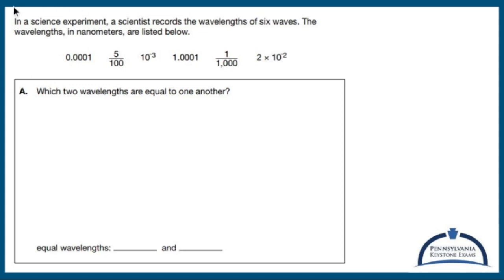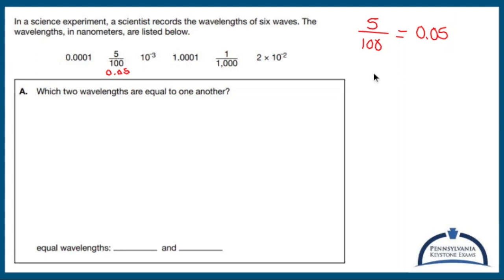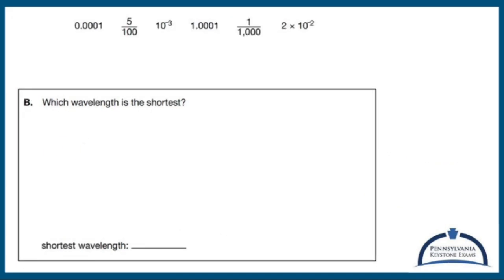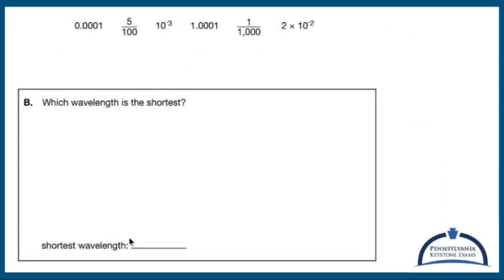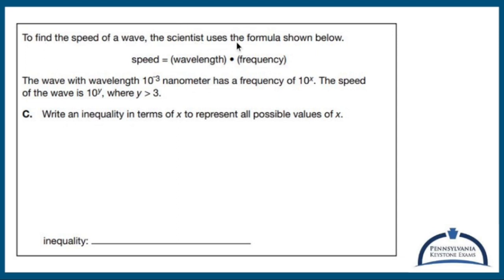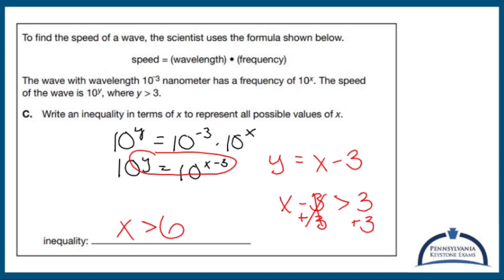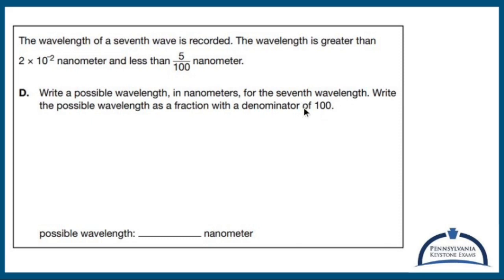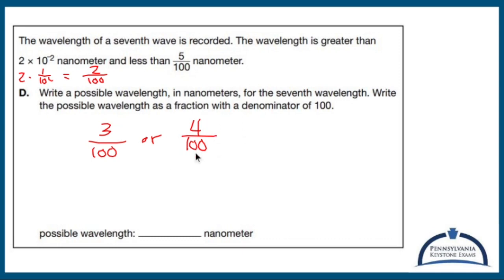Algebra 1 KEYSTONE Practice - CONSTRUCTED RESPONSE: Rational Numbers, Exponents, Scientific Notation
This video goes over en entire constructed response (open ended) example. In this problem, you are given a list of rational numbers in multiple forms. You are asked to calculate these numbers, find the largest, and create a new fraction.

Nick Perich
Norristown, Pa .

The exam covers a wide range of topics in algebra, including:

1. Linear equations and inequalities: Solving equations and inequalities, graphing lines, and interpreting slope and intercepts.

2. Functions and their properties: Understanding the concept of a function, evaluating functions, identifying function notation, and working with function transformations.

3. Systems of equations and inequalities: Solving systems of linear equations and inequalities, both graphically and algebraically, and interpreting solutions in real-world contexts.

4. Quadratic functions and equations: Graphing and analyzing quadratic functions, solving quadratic equations by factoring, completing the square, and using the quadratic formula.

5. Exponential functions: Understanding exponential growth and decay, graphing exponential functions, and solving exponential equations.

6. Data analysis and probability: Interpreting data from tables, charts, and graphs, calculating measures of central tendency and variation, and understanding basic concepts of probability.